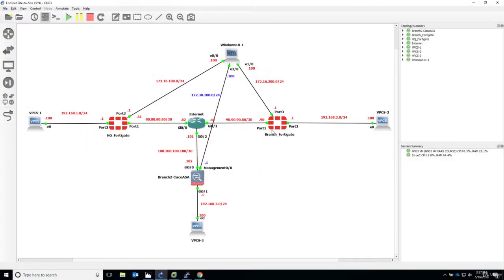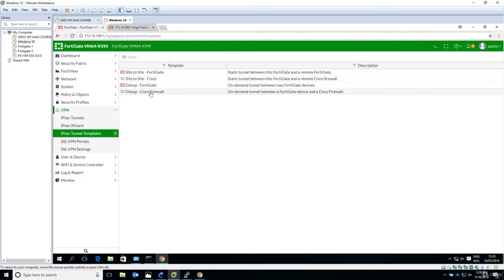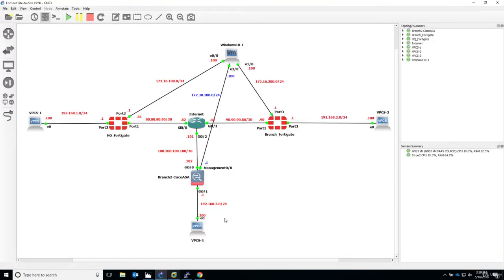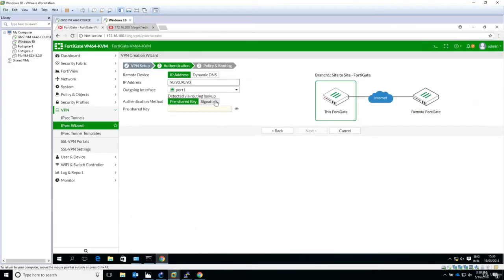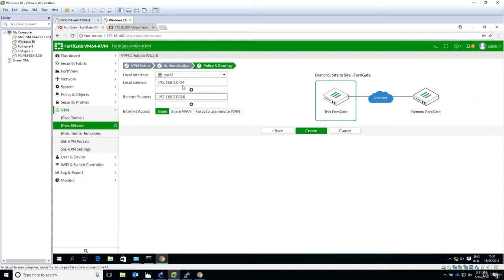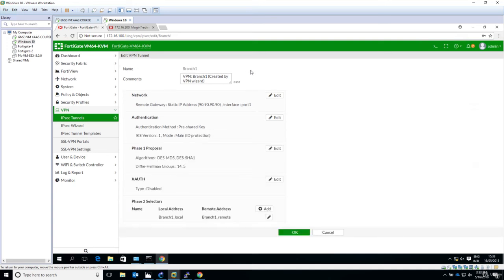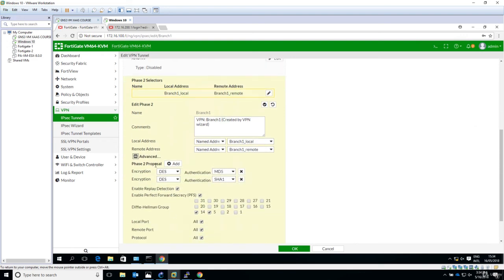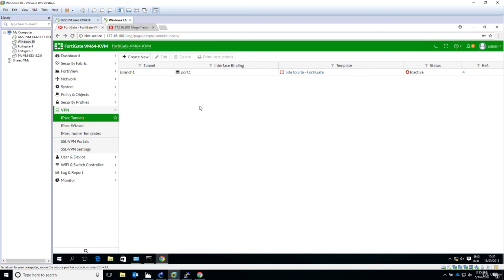14.5.Running The IPsec VPN Wizard Setup on HQ Fortigate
14. Configure Site-to-Site VPN Between Two Fortigate Firewalls